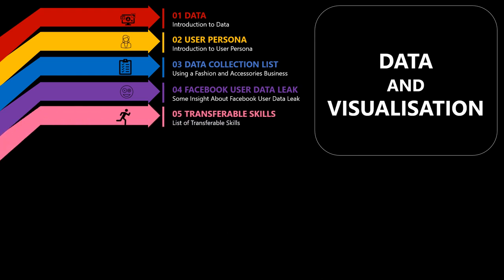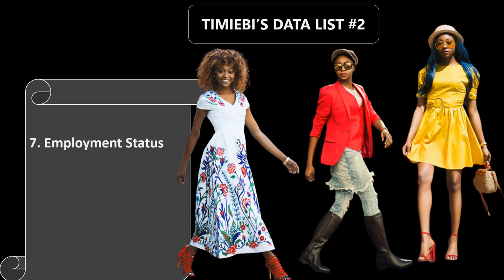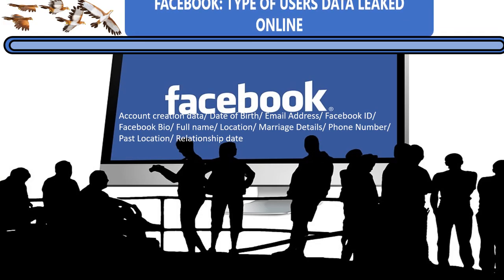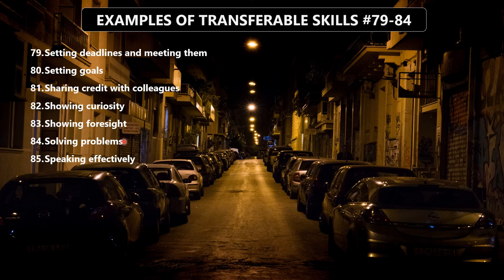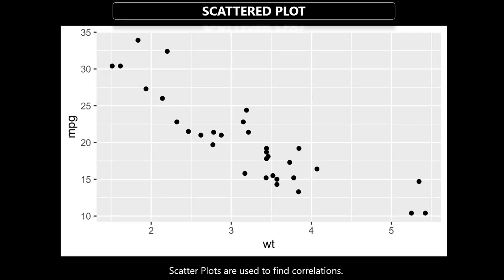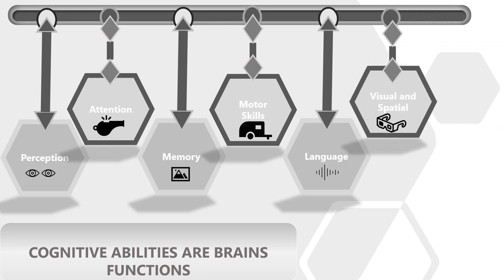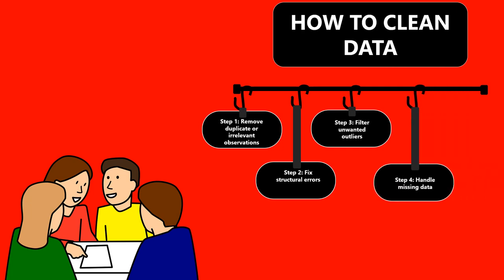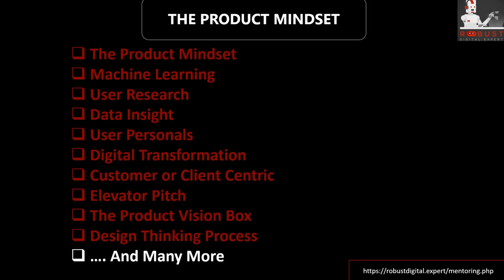Data and Visualisation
Introduction to Data, Data Analysis, Data Visualisation, Visual Analysis, Business Intelligence, and many more..

This tutorial covers the following:

Data
User Persona
Data Collection List
Facebook Data leak
Transferable Skills
Data Visualisation
The Importance of Data
Data and Crude Oil
Visual Analytics
Data Visualisation Process
Business Intelligence
Business Analytics
Data Analytics
Information Visualisation
Scientific Visualisation
Computational Thinking
Data Mining
Many more …